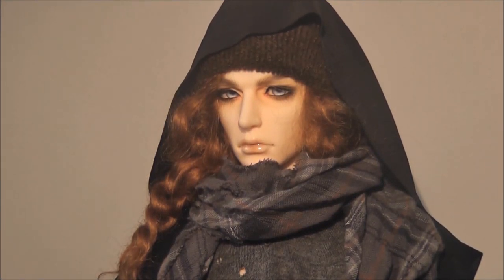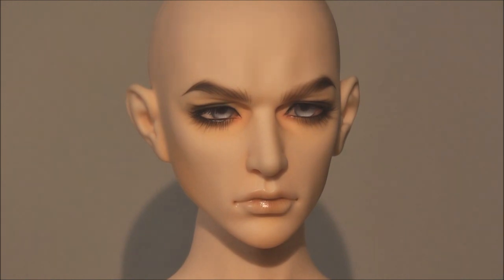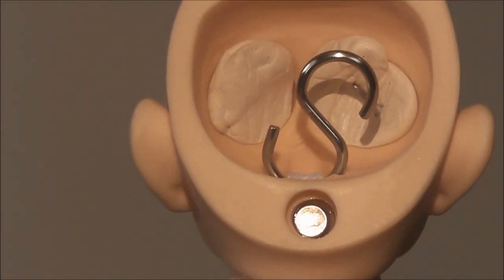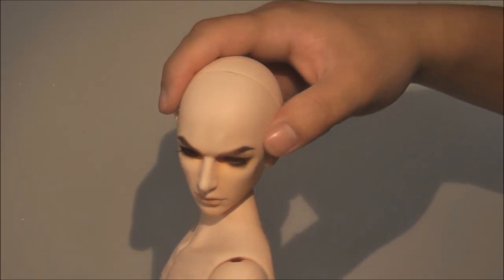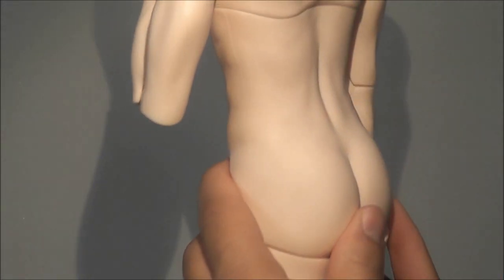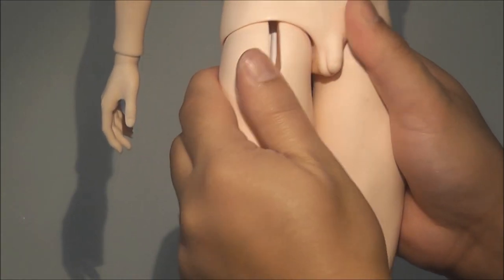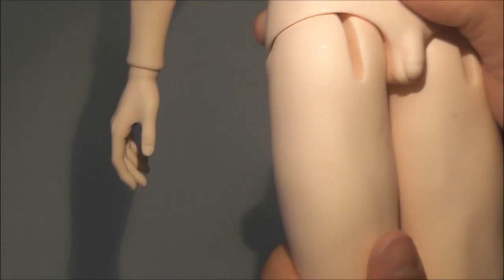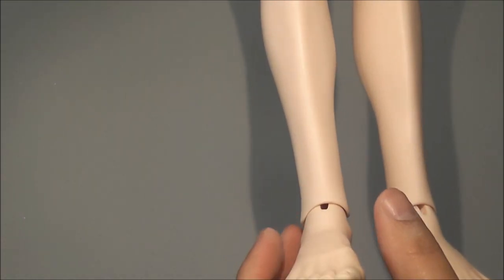Souldoll Vito Body Review With a lot of details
Hello guys

I hope that this video helps Someone Out There ^_^

If you have any question Just leave it in the comments section.